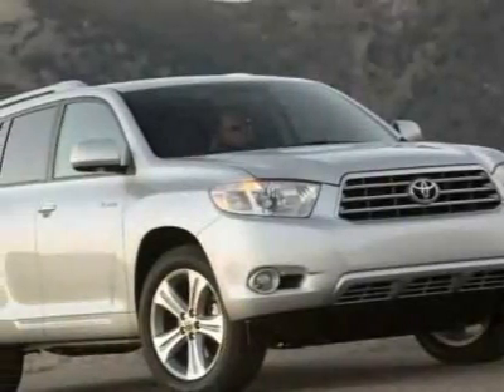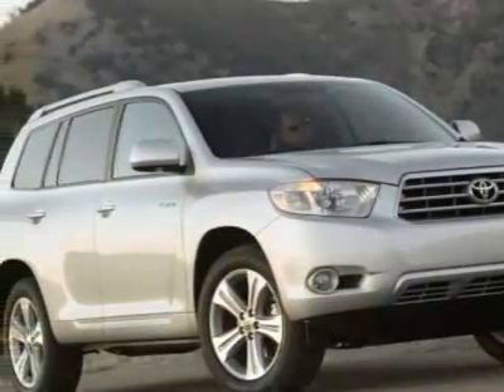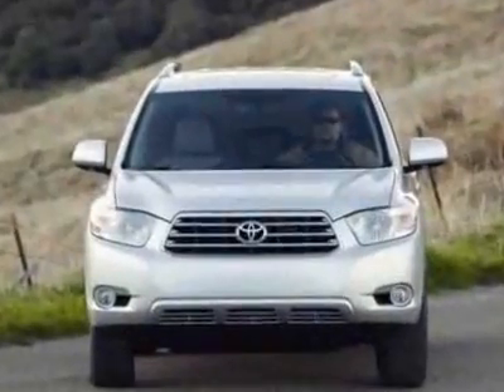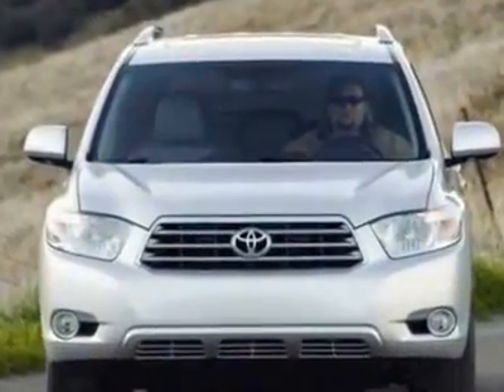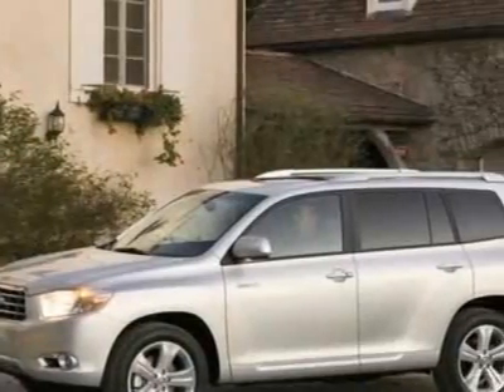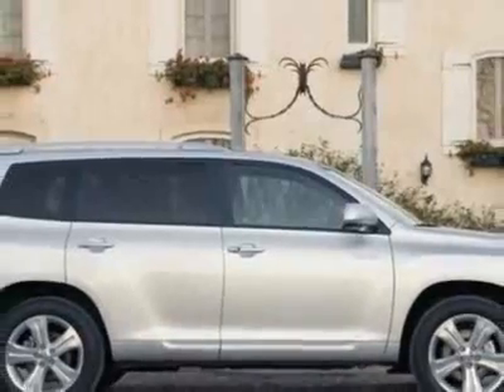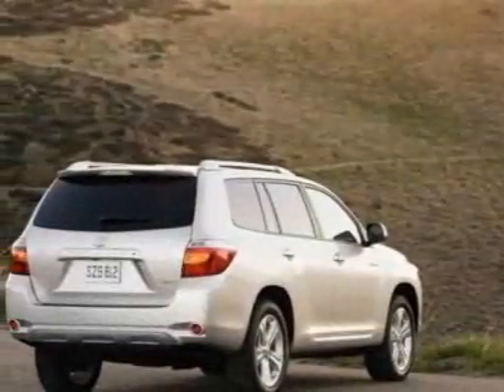Toyota Highlander Hybrid 4WD 4dr Limited (SE) SUV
Palm Beach Toyota, West Palm Beach, FL - Toyota Highlander Hybrid Limited